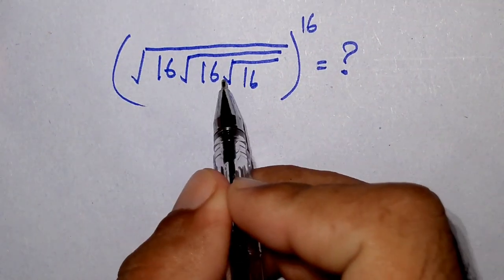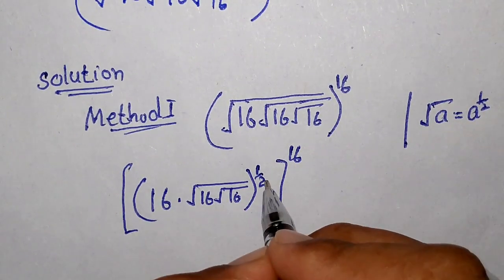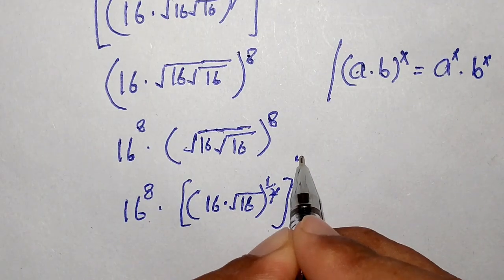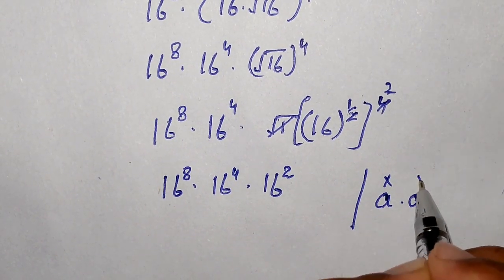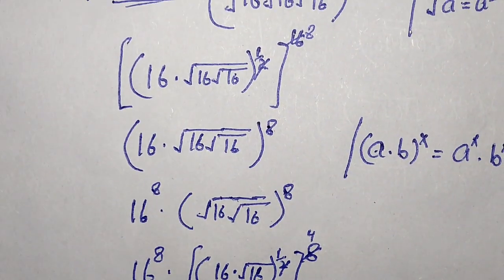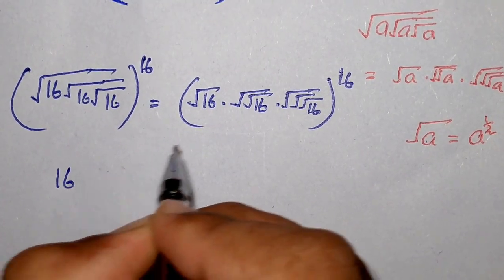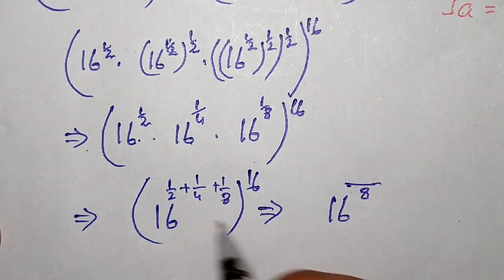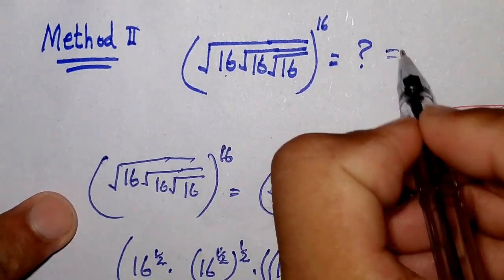A Nice Math Olympiad Square Root Question/How To Simplify/Math Olympiad Simplification Problem.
‎Math Olympiad
‎Math Olympiad
‎Math Olympiad
‎Math Olympiad
‎France mathematics
‎Can you solve this ?
‎Math Olympiad
‎Math Olympiad
‎Math Olympiad
‎Find x?.
‎Find k?.
‎Find a?.
‎Maths Academy
‎Germany
‎China
‎Math Olympiad
‎France
‎Math Olympiad
‎Internationa
‎Japanese
‎Math Olympiad
‎Math Olympiad
‎France
‎Math Olympiad
‎Germany
‎China
‎Math Olympiad
‎Math Olympiad
‎Harvard university
‎, Harvard,
‎Oxford university,
‎Interview tips harvard,
‎University,
‎Harvard interview video